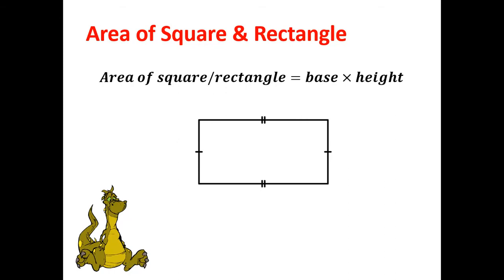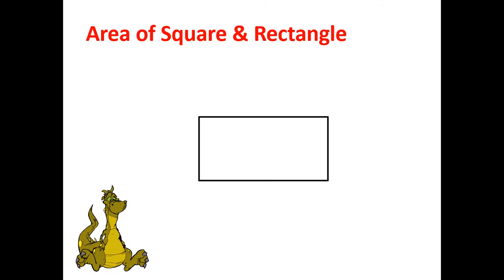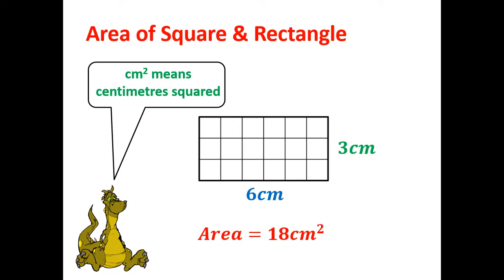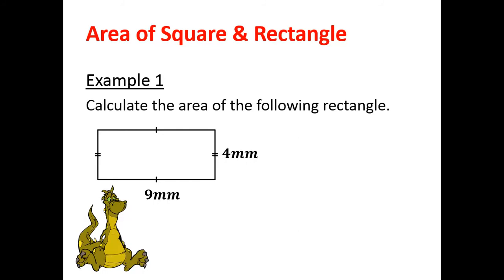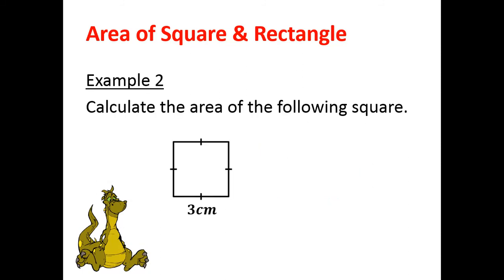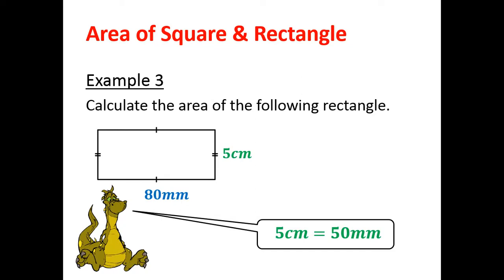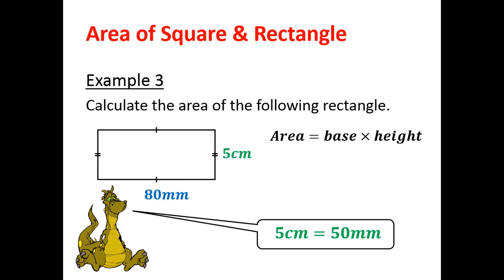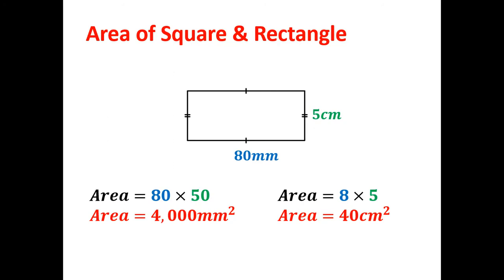10M7 Area of a Square and Rectangle